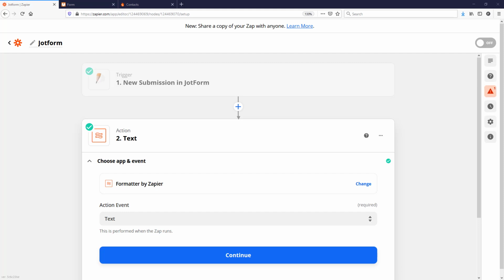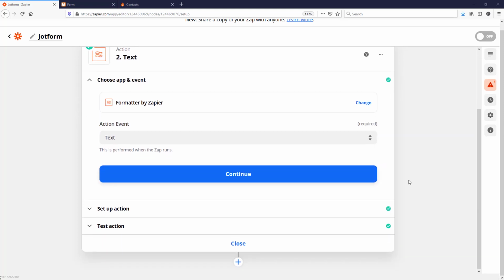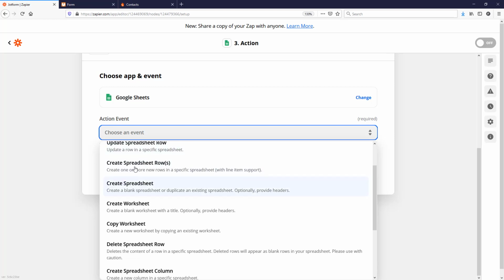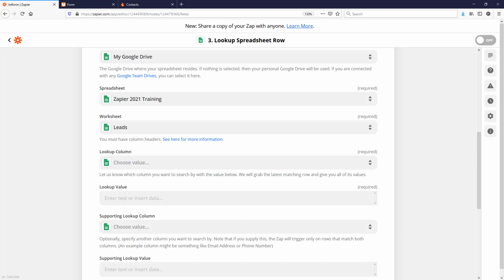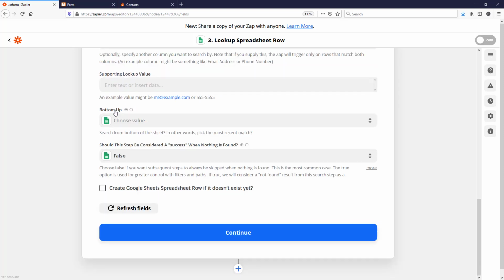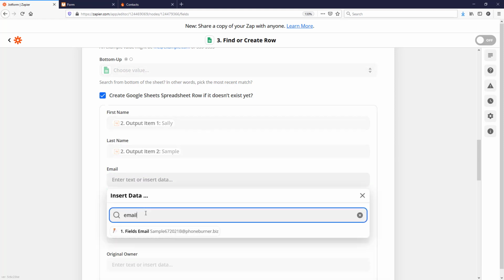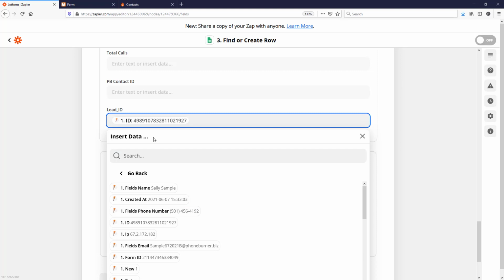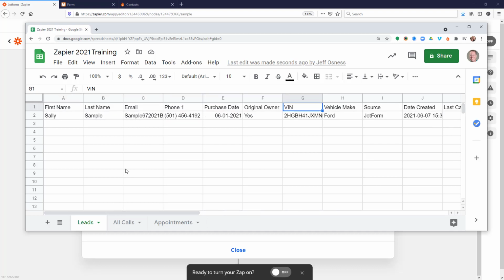De-Duping your leads before posting to PhoneBurner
When you have data flowing from an online form/source you may run into an issue with the same person requesting information multiple times. On this training we are going to talk about how you can use a Google Sheet to manage all of the leads you are generating and how you can scrub for duplicates before posting a new lead to PhoneBurner